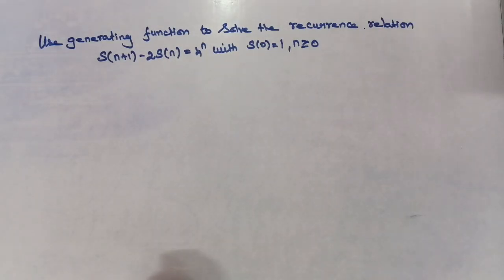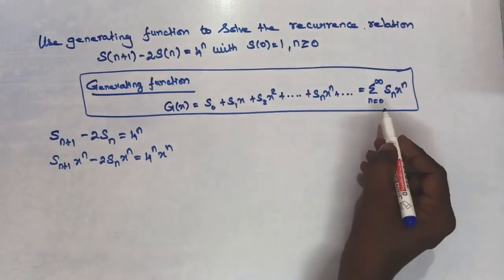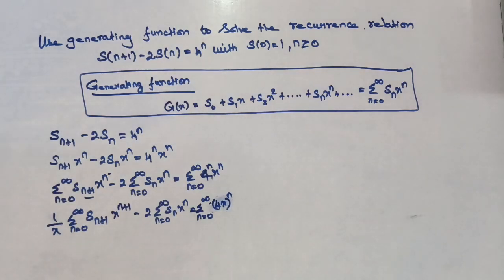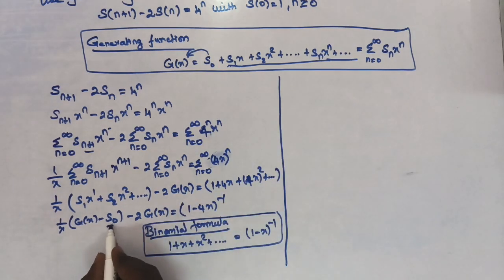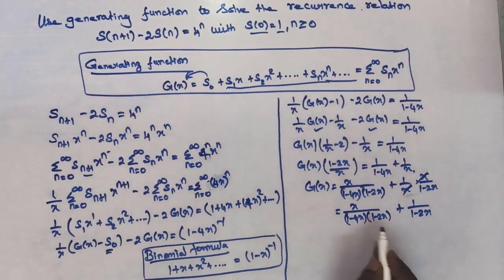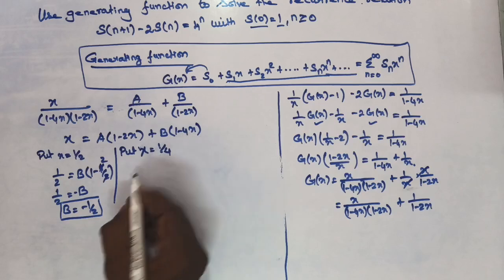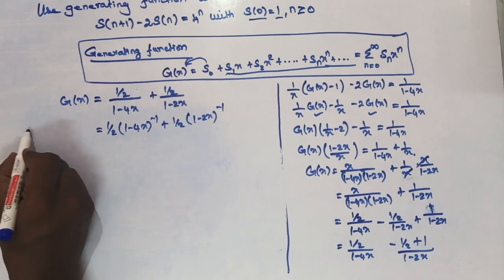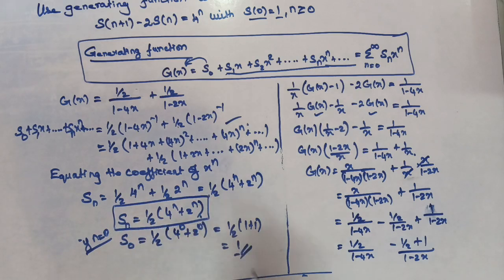Discrete Mathematics( Generating Function)